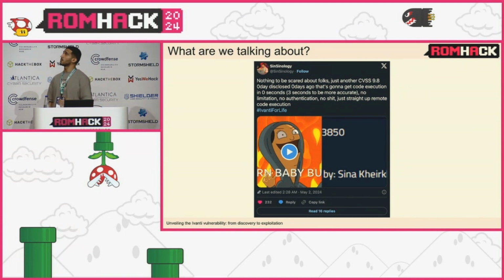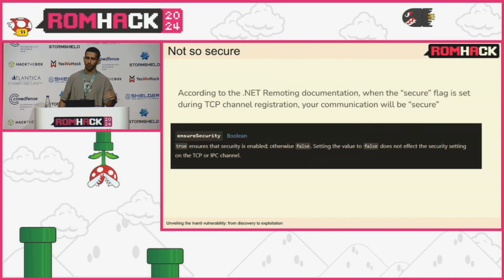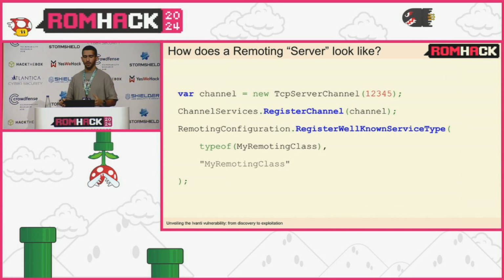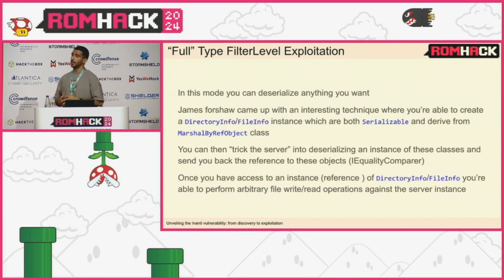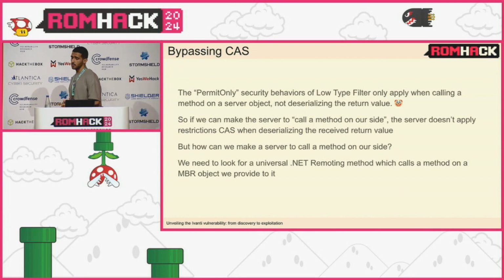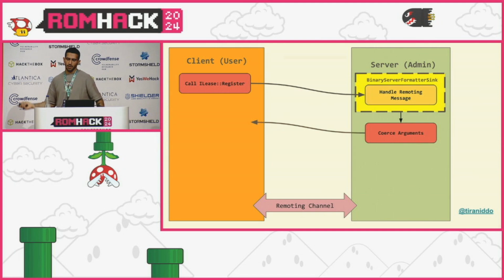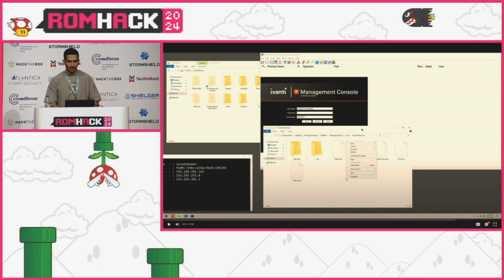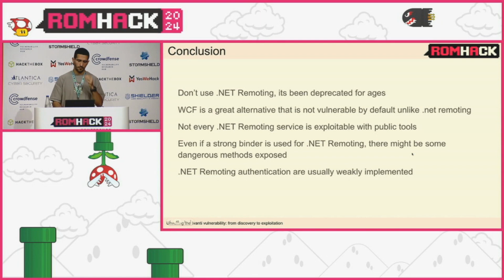RomHack 2024 - Sina Kheirkhah - Unveiling the Ivanti vulnerability: from discovery to exploitation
Sina Kheirkhah

Unveiling the Ivanti vulnerability: from discovery to exploitation

In this presentation Sina will discuss the various vulnerabilities he discovered when auditing an Ivanti enterprise solution and how they were exploited creatively.